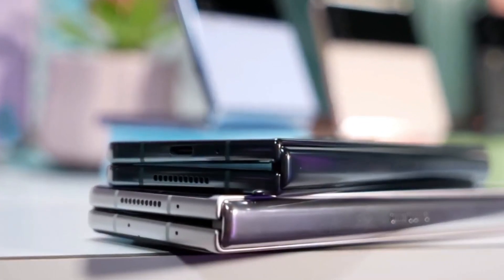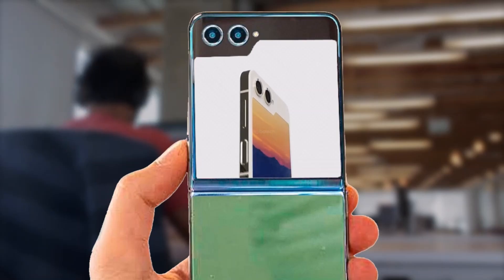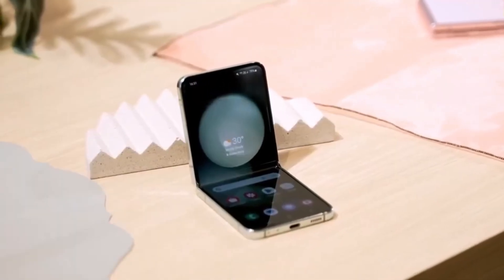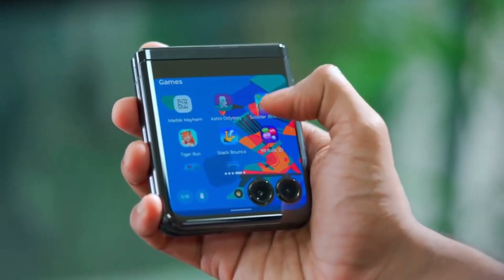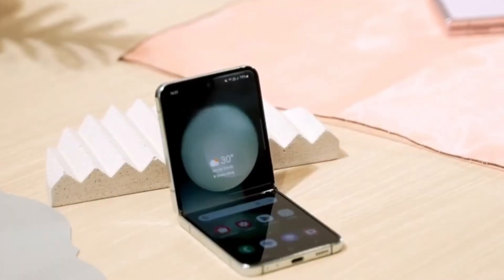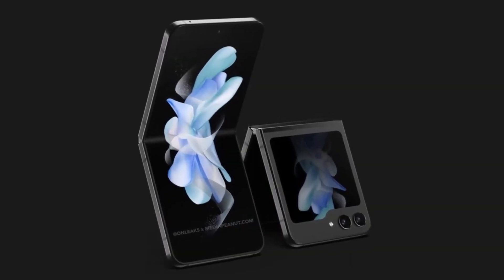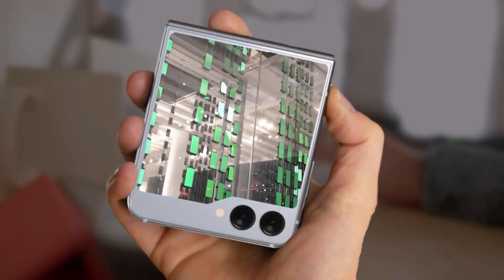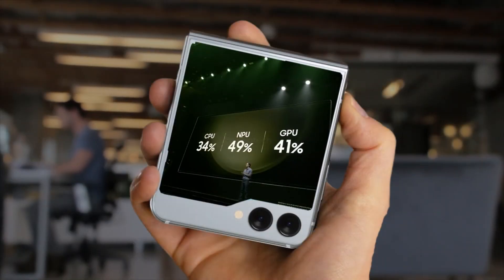Samsung Galaxy Z Flip 6 - OMG,SURPRISE SURPRISE!!!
📱 Exciting Updates: Samsung's Galaxy Z Flip 6 & Z Fold 6! 📱 It's been over two months since the release of the Galaxy S24, and now Samsung is gearing up for the next generation of foldable phones: the Galaxy Z Flip 6 and the Z Fold 6. These highly anticipated devices are set to address user demands and bring exciting improvements to the table. While Samsung typically relies on Qualcomm's Snapdragon chipsets for its foldable Flip and Fold range, there's a rumor suggesting a potential change in strategy for the Flip 6 this year. According to Korean leaker Crow Row, the Flip 6 might come with either a Snapdragon or Exynos chip, depending on the region. This shift could see the Exynos 2400 making an appearance, offering significant improvements in performance and efficiency. With rumors pointing towards a longer battery life and upgraded RAM and storage options, the Galaxy Z Flip 6 is shaping up to be quite the powerhouse. But what features are you most excited about? Samsung GalaxyZFlip6 GalaxyZFold6 FoldablePhones TechNews Snapdragon Exynos Innovation2024 Smartphones 🚀✨ memoona tech zone